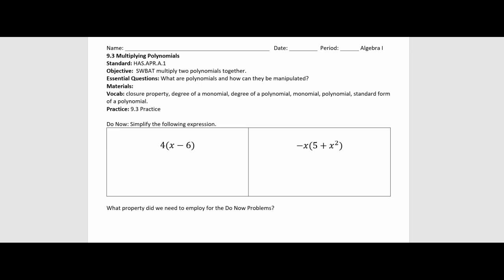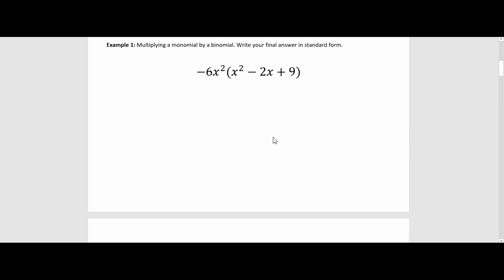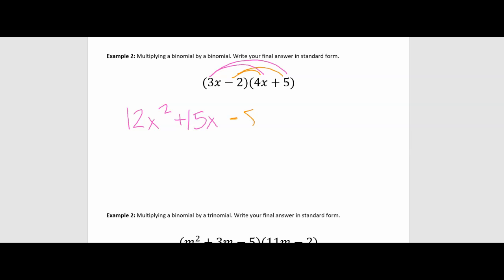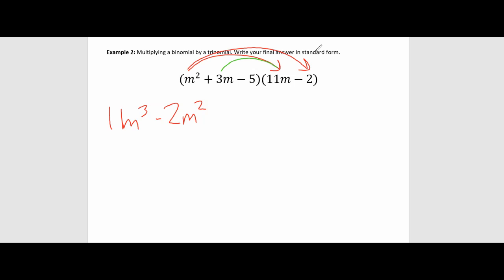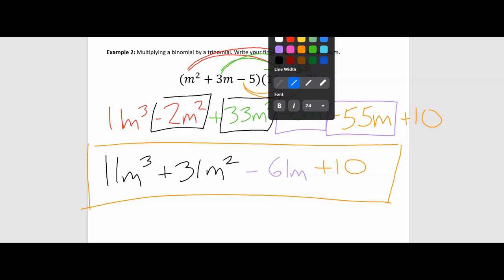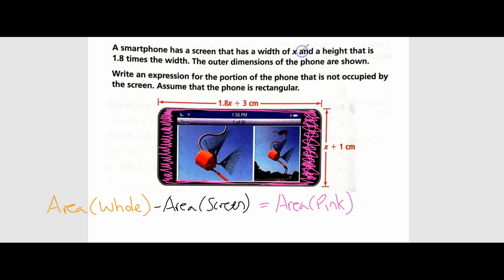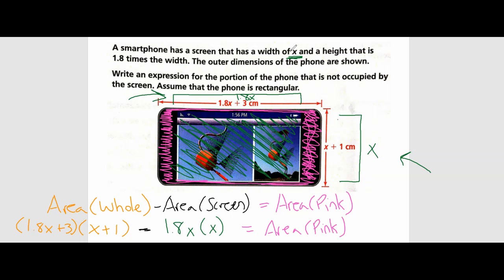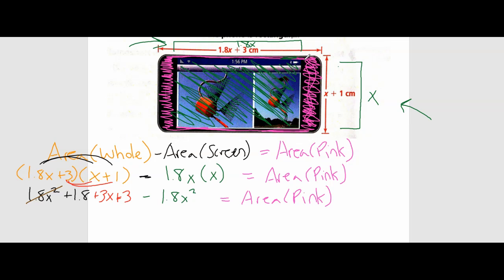Multiplying Polynomials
Instruction on how to multiply polynomials. Corresponding notes for video can be found on the website below for free.

Search for "​9.2_adding_and_subtracting_polynomials.pdf"